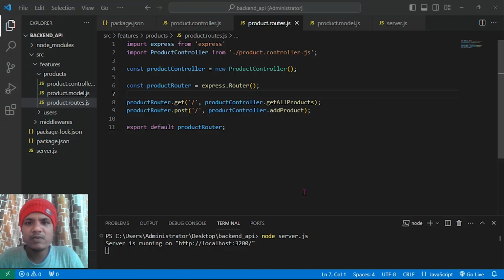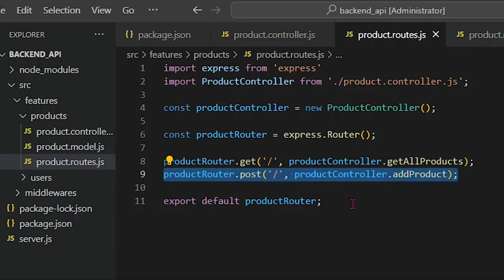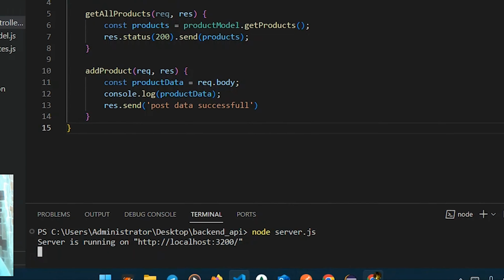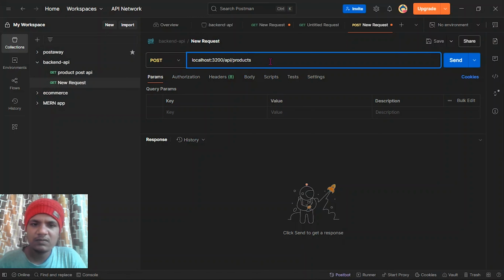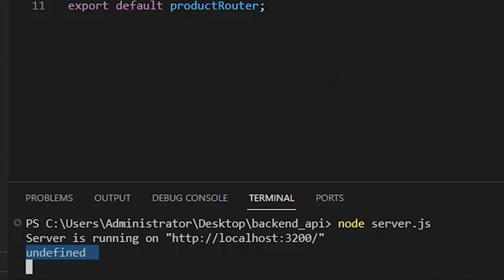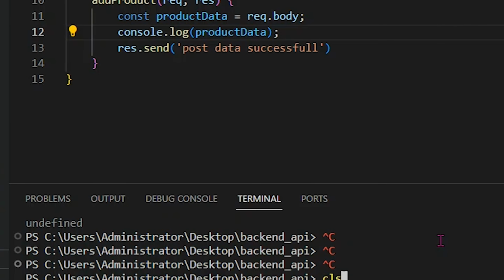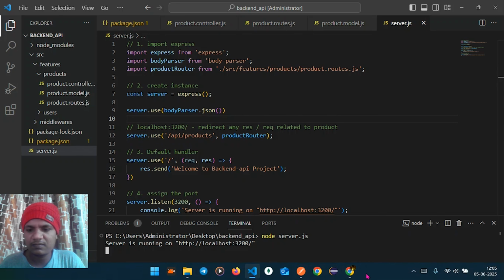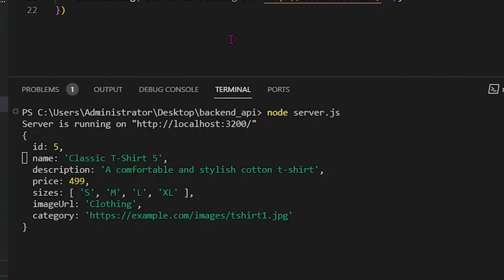POST Request in Node.js express| Body Parser Explained with Postman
Please watch previous video in the playlist to get clear understanding

In this video, you'll learn how to handle POST requests in a Node.js backend using Body Parser. This beginner-friendly tutorial walks you through creating a simple POST method inside a ProductController class. You'll also learn how to send data using Postman and see what happens when Body Parser is not used.

This is a practical guide without using any database — perfect for understanding how raw POST data is received and parsed in Express.js apps.

✅ Topics Covered:

POST method setup in controller

Body Parser usage and importance

Postman request demo

Common issues if Body Parser is missing

📌 Watch till the end to get a clear understanding of how your backend handles POST requests!